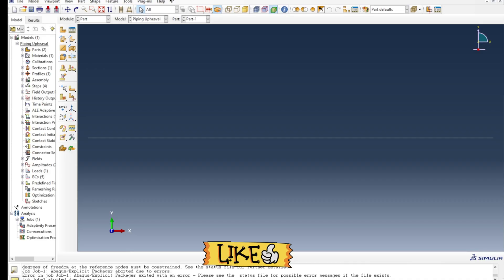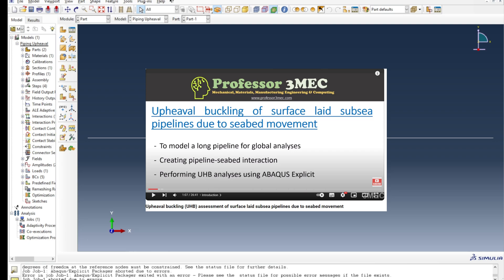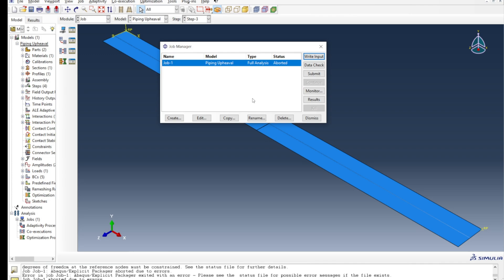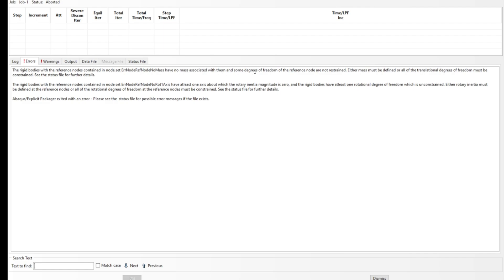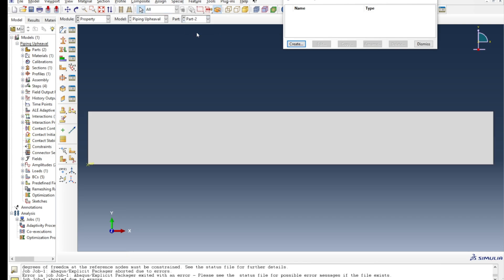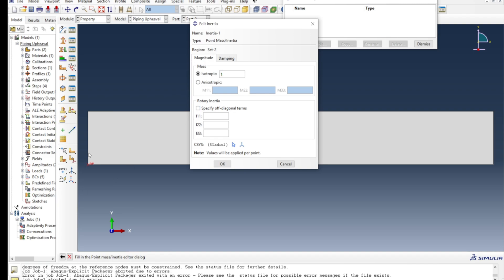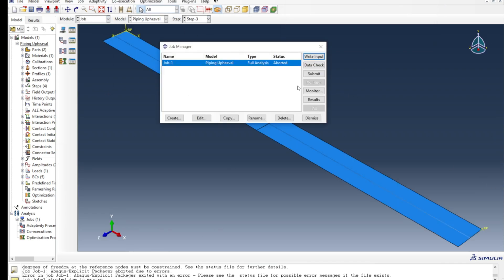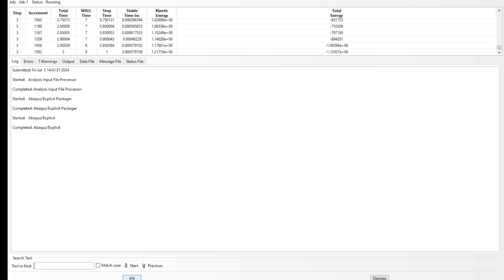How to apply point mass and inertia to rigid bodies in abaqus explicit analyses? step by step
Learn how to apply point mass and inertia to analytical rigid bodies in abaqus explicit dynamic analyses?

***ERROR: Abaqus/Explicit requires rigid bodies to have a non-zero mass unless translational constraints are applied with the *BOUNDARY option (see the SIMULIA User Assitance Guide). Nodes that are part of a rigid           body do not require mass individually but the rigid body as a whole          must possess mass unless constraints are used. To remedy this error,           either add translational constraints to the reference nodes with the           *BOUNDARY option or add mass using the *MASS option, whichever is           appropriate to obtain the desired response. A node set named           "ErrNodeRefNodeNoMass" containing the problematic reference nodes is           created to help locate the error and modify the input definition.

or

***ERROR: Abaqus/Explicit requires rigid bodies to have positive definite           rotary inertia unless rotational constraints are applied with the           *BOUNDARY option (see the SIMULIA User Assitance Guide). Nodes that           are part of a rigid body do not require mass and inertia individually, but the rigid body as a whole must possess positive definite rotary inertia unless constraints are used. To remedy this error, either add rotational constraints to the reference nodes with the *BOUNDARY option or add inertia using the *ROTARY INERTIA option, whichever is appropriate to obtain the desired response. A node set named "ErrNodeRefNodeNoRot1Axis" containing the problematic reference nodes is created to help locate the error and modify the input definition.